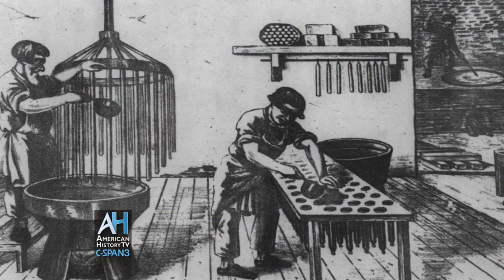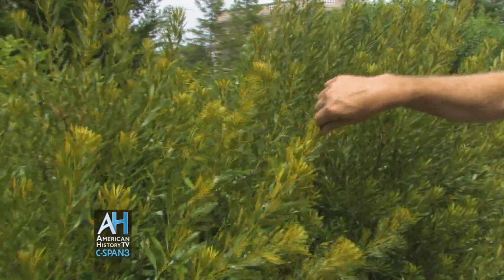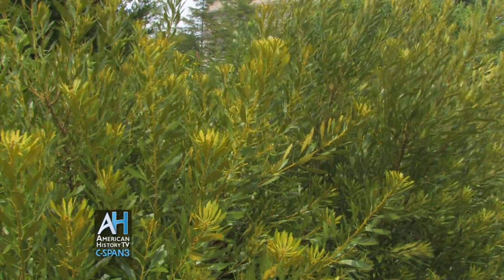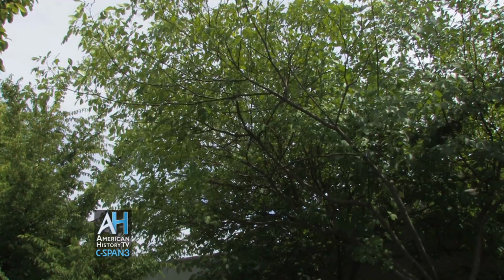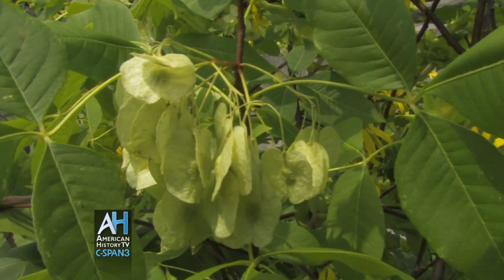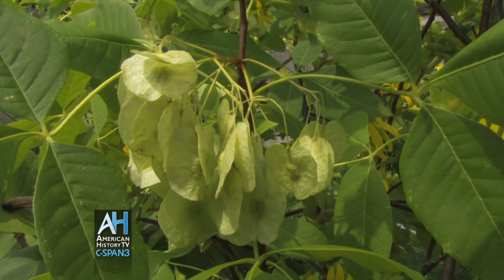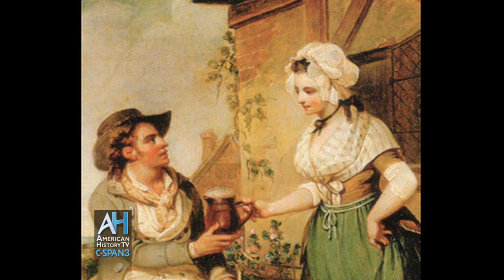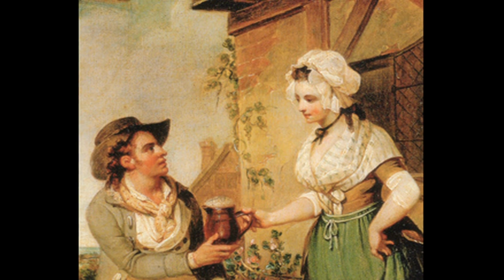American Artifacts Preview: The National Garden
Full program airs on October 19 at 6 pm and 10 pm ET

From the founding of the United States, George Washington encouraged the creation of a botanic garden in the nation’s capital that would inspire and educate citizens on plants and their uses. This vision was realized in 1820 when Congress created the U.S. Botanic Garden on the capitol grounds.  The most recent addition, the National Garden, features plants of the Mid-Atlantic, including a Rose Garden and Regional Garden.  Plant curator Bill McLaughlin explained the history and use of some of the country’s indigenous plants by Native Americans, colonials, and others.